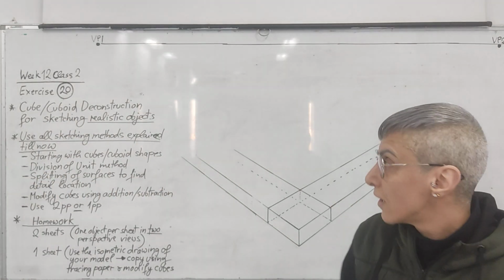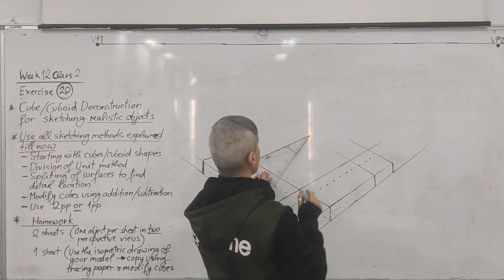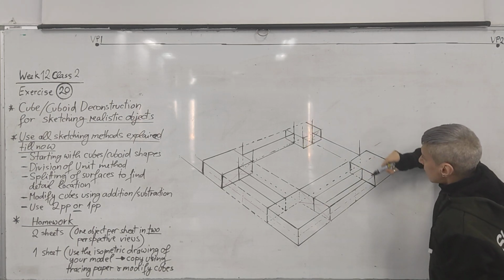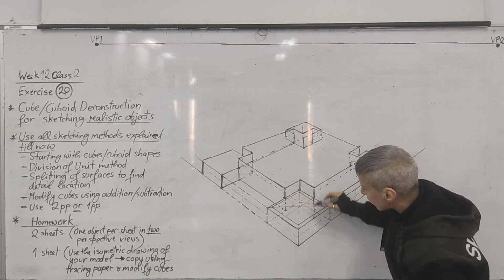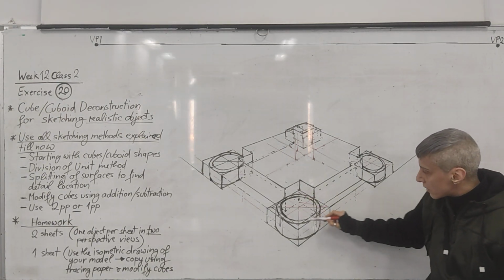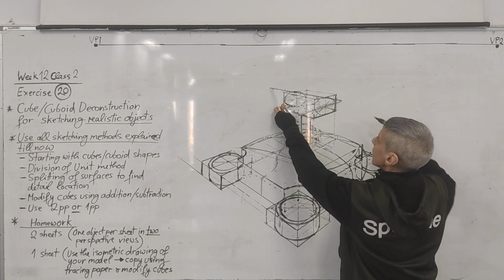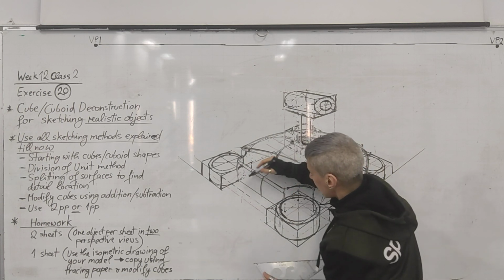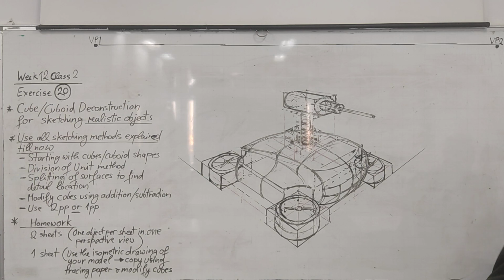Cube Cuboid Deconstruction for sketching realistic objects